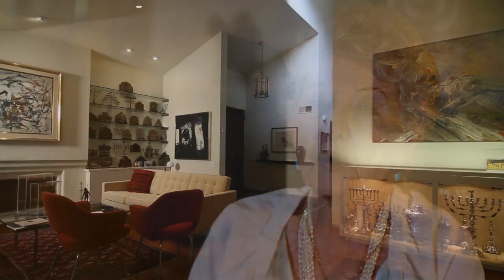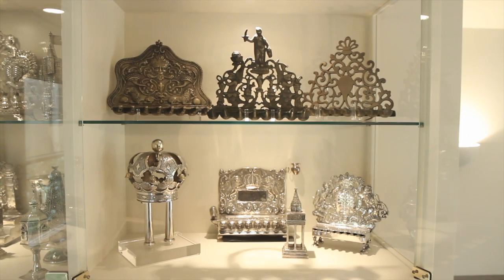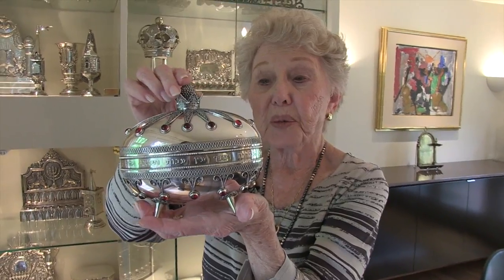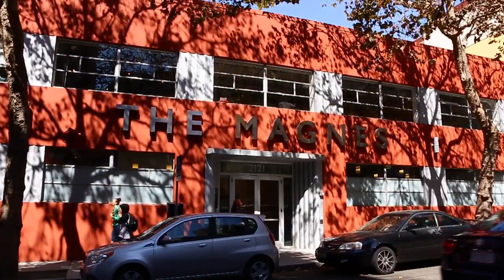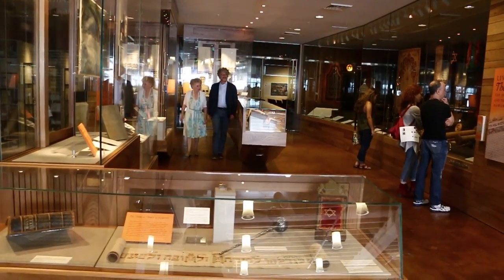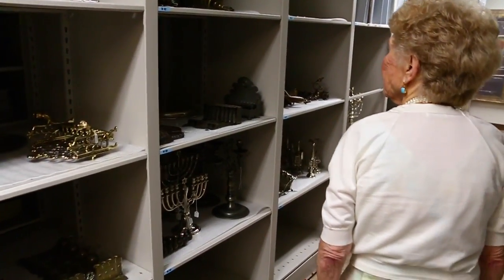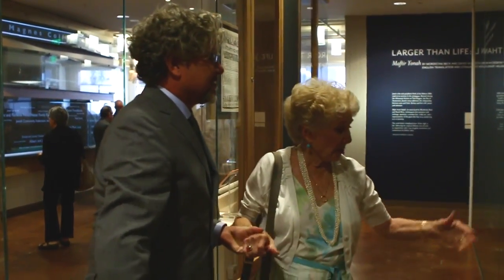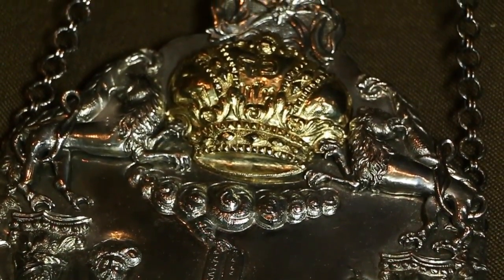The Peachy And Mark Levy Family Judaica Collection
An Unprecedented Gift: The Peachy and Mark Levy Family Judaica Collection:

In 2015, The Magnes Collection of Jewish Art and Life at UC Berkeley welcomed the gift of the Peachy and Mark Levy Family Judaica Collection, which represents the largest donation of objects to The Magnes since its founding in 1962, and the largest addition to its holdings since the purchase of the Siegfried S. Strauss collection in 1967.

The Levy collection began in 1959, when Peachy and her husband Mark Levy (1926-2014) first traveled to Israel and acquired a Hanukkah lamp from Central Europe. From then on, the couple collected Jewish ritual objects from across the world, turning their home in Santa Monica into a “living museum.” The collection also animated an exhibition at the Skirball Cultural Center in 2009. After more than five decades, the Levy’s identified a permanent home at The Magnes for over 300 of the objects they had collected. The gift includes ritual objects for the synagogue and the Jewish home from across Europe, North Africa, Mandatory Palestine and Israel, as well as the United States, dating from the 17th through the 20th century. In the words of the late Mark Levy: “These objects are silent witnesses to times of joy and sorrow, victory and defeat. They are historic documents. They are the prisms through which we view Jewish life. These objects are all monuments—things that remind, markers that by their survival commemorate an action, a period in time, an event,. a way of life, a people—all of us.” At The Magnes, the objects in the Levy Collection will be carefully catalogued and preserved, and will animate the teaching, research, and exhibition programs that characterize its cultural offerings.
The Magnes Collection of Jewish Art and Life
University of California, Berkeley
magnes.berkeley.edu